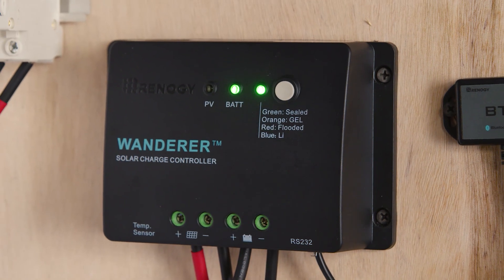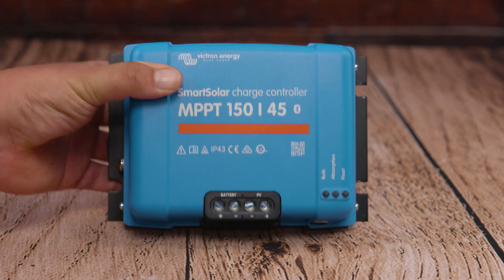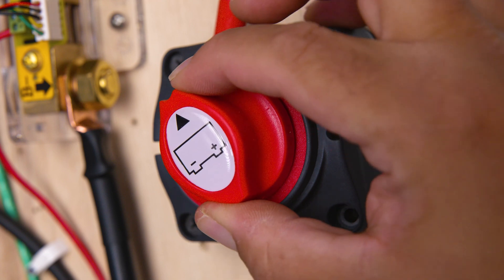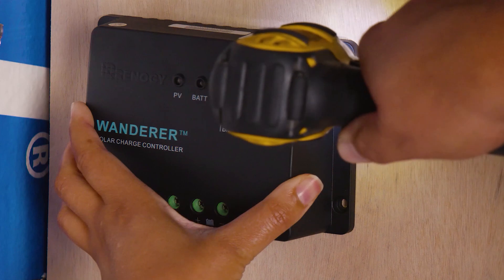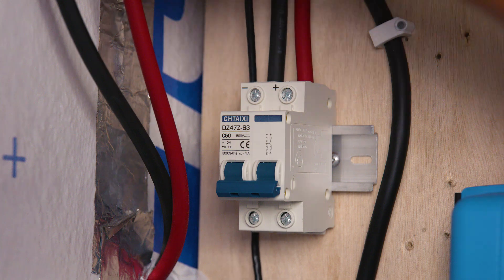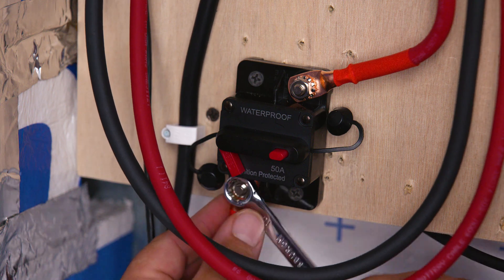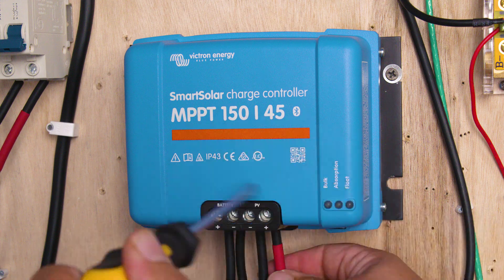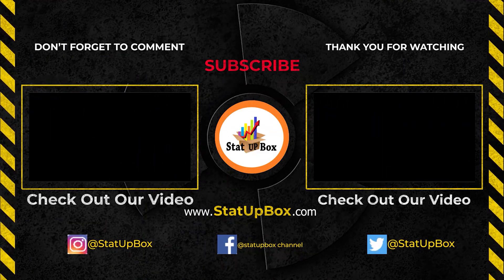How To Upgrade From PWM To MPPT Solar Charge Controller Easy Simple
In today's video we are taking a look at how to upgrade from a pwm charge controller to a mppt solar charge controller easy and simple

Things used in the video:
victron charge controller
lifepo4 battery
victron battery charger
lifepo4 battery eco worthy
renogy battery
icrimp mc4 crimp tool kit
adjustable wire stripper
renogy wanderer
renogy rover
battery sensor
battery shunt
renogy battery monitor
viking battery charger
battery charger
small screwdriver
clamp meter
klein clamp meter
solar panel tester
renogy 200 watt solar panel kit
1000 inverter
renogy 12v 100 ah battery
bt1 Bluetooth module

Switch:
red wolf
dc miniature breaker
ampper battery switch

Fuses:
bojack fuse 120
renogy inline fuse 15a

accesories:
wire stripper
haoguo abs solar double cable
amzcnc hammer lug
jukoonn copper wire lugs
wire cutter
drill set
caulking gun
hole saw kit
pvc conduit
pvc primer
pvc cement
outdoor wood screw
wrench set
screwdriver set

Tools Used:

Home & Kitchen Appliances Used: